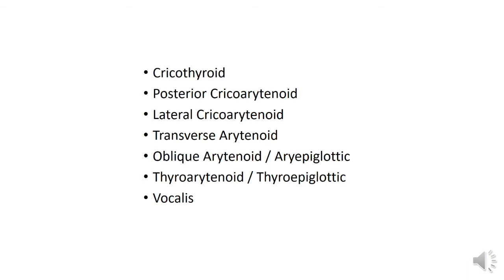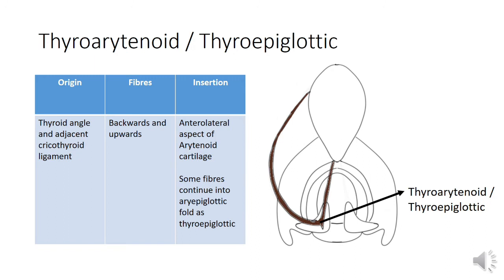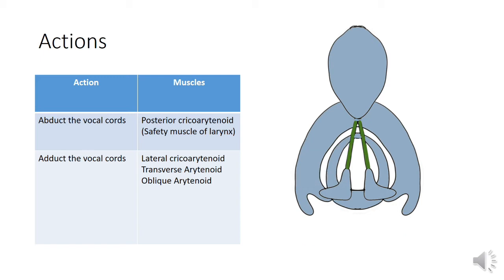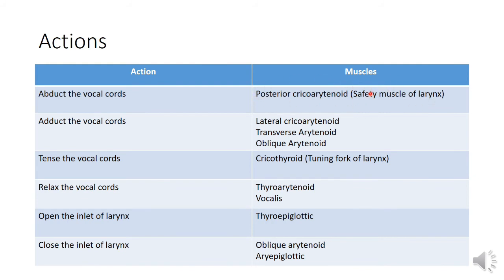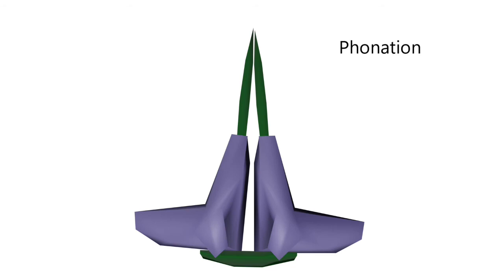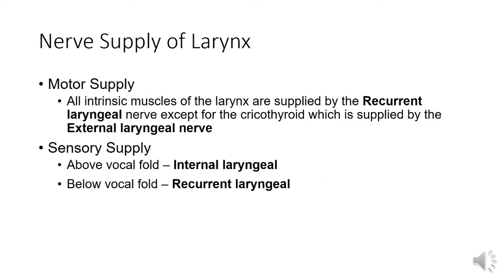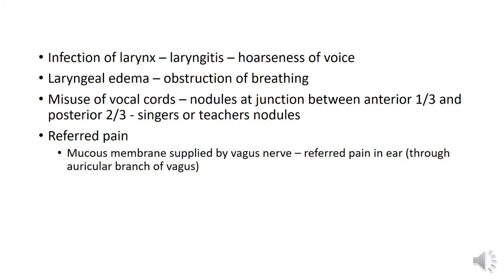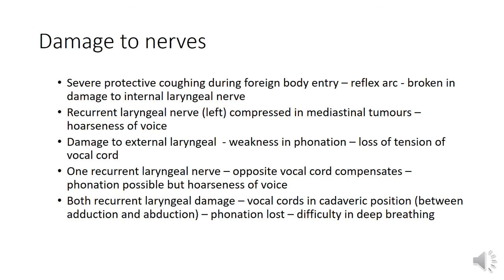Anatomy of Larynx - Part 3 - Muscles (2d/3d)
This video discusses the Anatomy of Larynx, the intrinsic muscles in particular. This is third in the 3 part series discussing larynx.